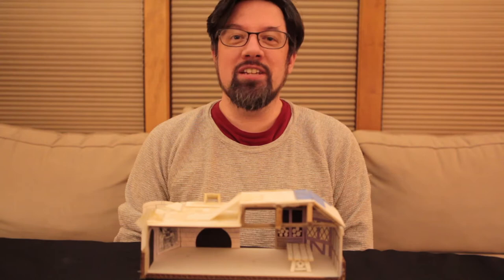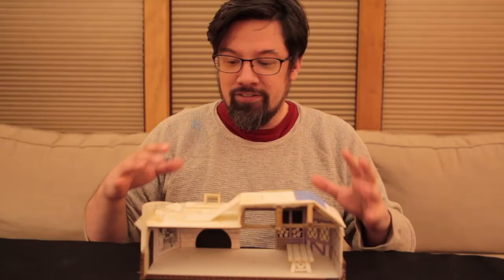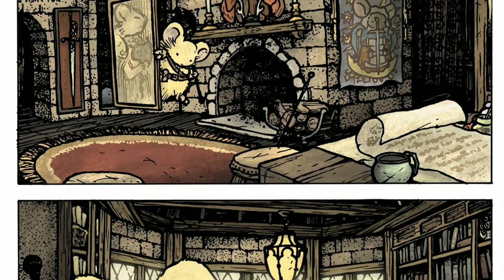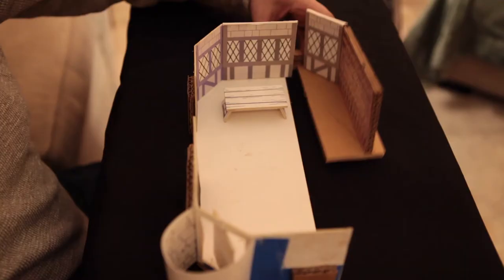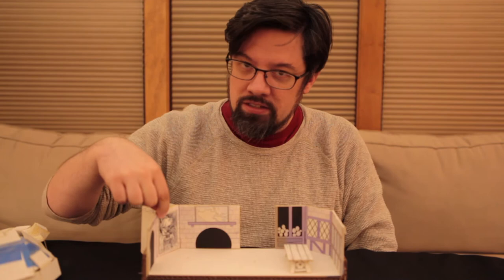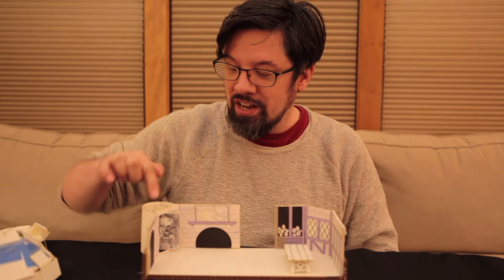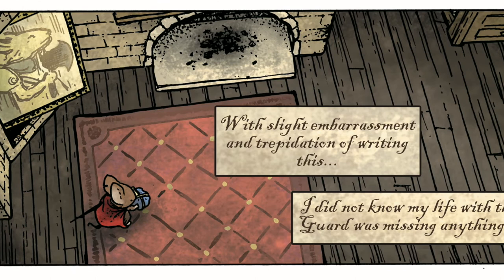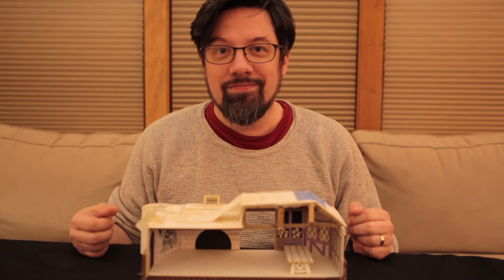Mouse Guard Model Video: Gwendolyn's Office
David Petersen shows & explains the model of Gwendolyn's Office he built to illustrate it in the Mouse Guard books "Fall 1152, Winter 1152, and The Black Axe".